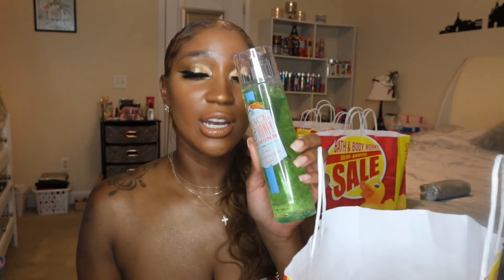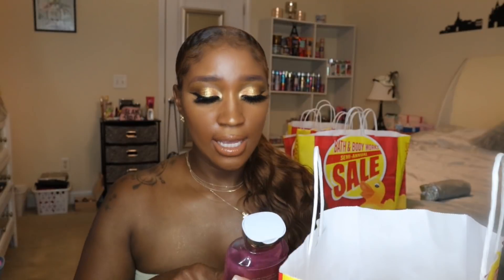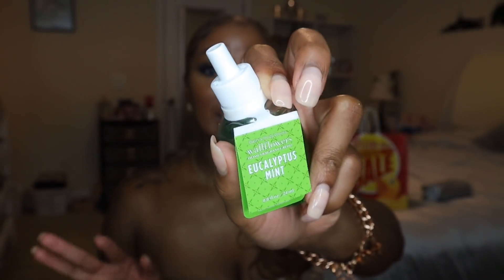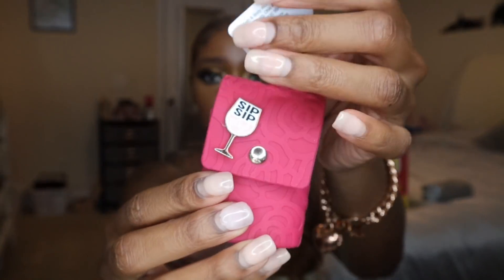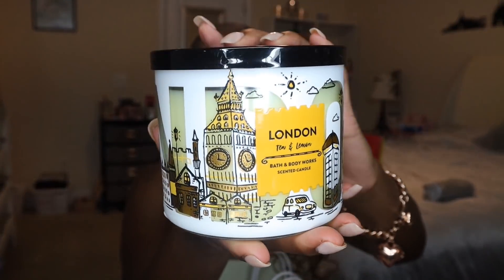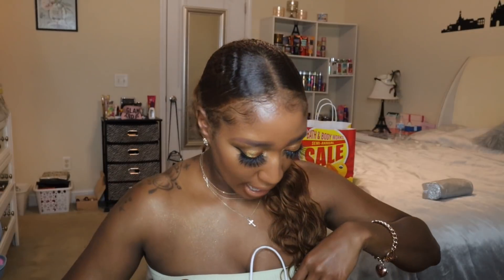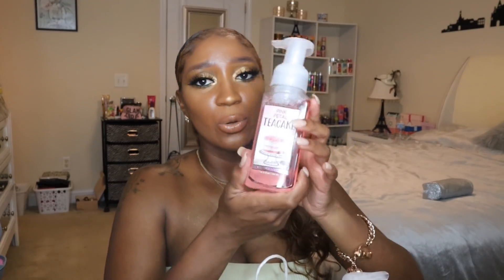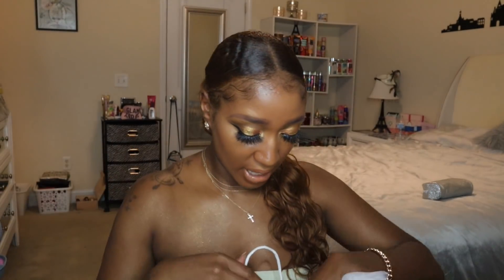HUGE!! Bath and Body works Semi Anuual Sale Haul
*OPEN MEEE***

ITS THAT TIME OF YEAR AGAIN!!! SAS!! See all the things I picked up in my haul...

What I'm wearing:
Hair- Natural hair with body wave extension ponytail
Necklace- FX21
Top- Pacsun
Body Shimmer- WetnWild mega glo body luminizer gold rush

Filmed on: Canon M50